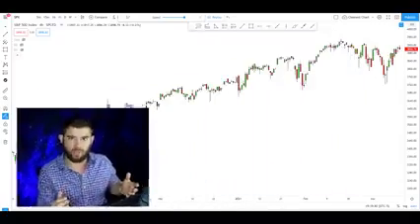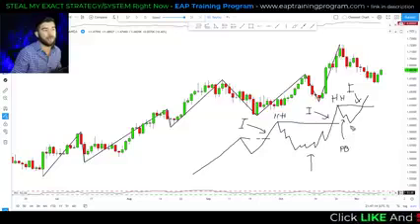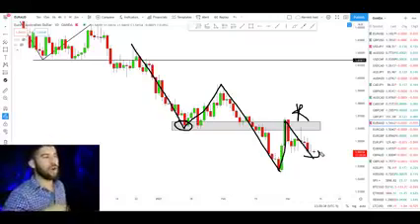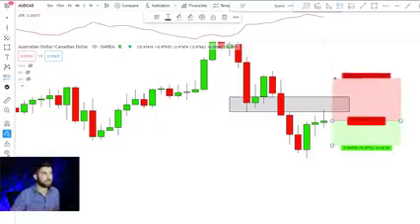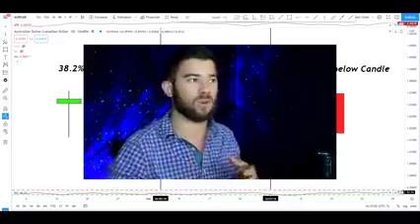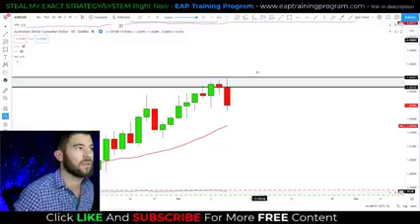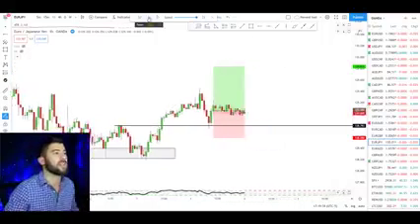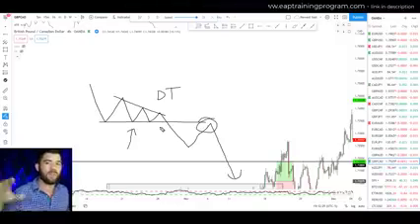TRADING FOREX, STOCKS WITH THIS ALL IN ONE TECHNICAL ANALYSIS GUIDE is all you need.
IT'S SIMPLE, COMPREHENSIVE.

 LISTEN AND LEAEN.